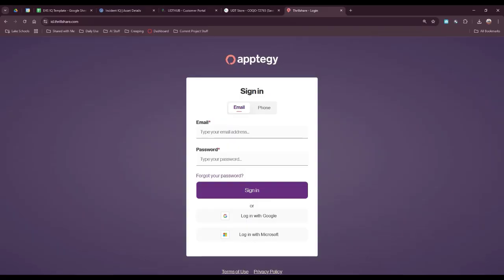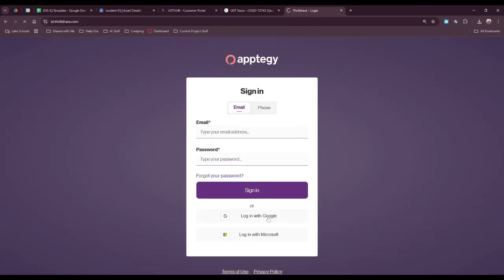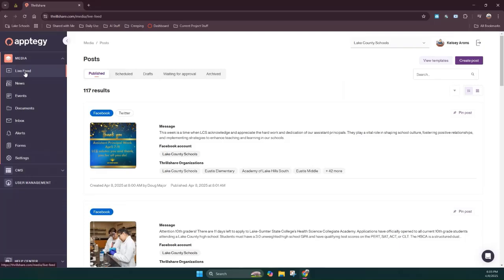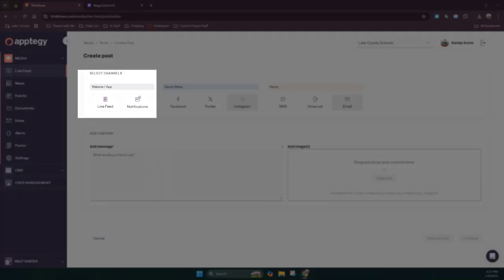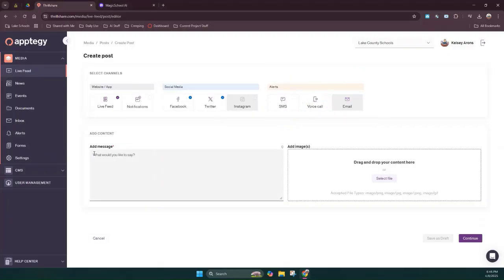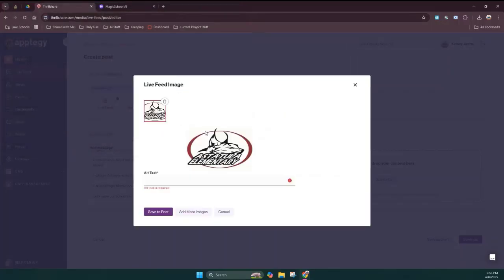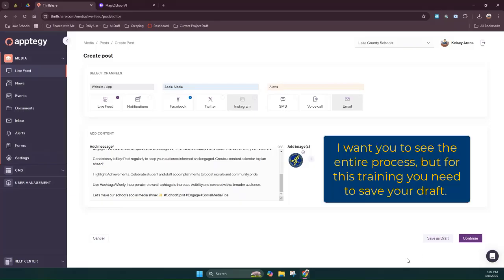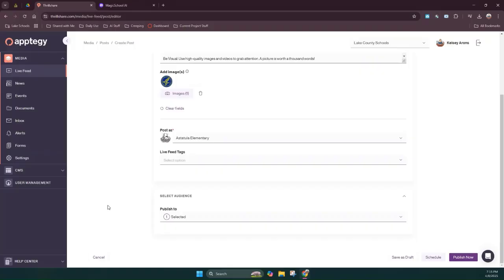Live Feed and Social Media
In this informative video, we take you through the step-by-step process of creating a dynamic Live Feed and eye-catching social media posts using Thrillshare! Whether you're a school administrator, a teacher, or a community member, you'll learn how to effectively share important updates, events, and announcements with your audience. Discover tips and tricks for maximizing engagement, crafting compelling messages, and leveraging Thrillshare's features to enhance your communication strategy. Join us as we empower your digital presence and help you connect with your community in real-time!